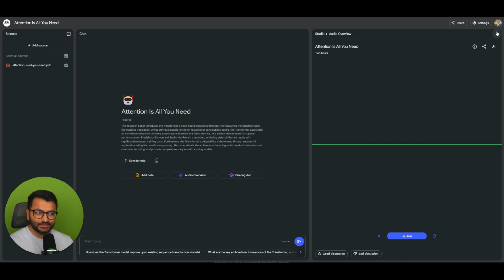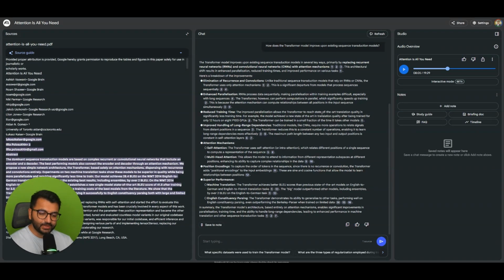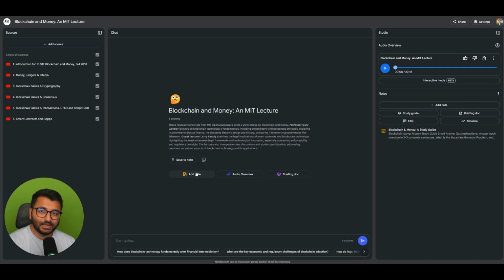NotebookLM: Turn Any Document or Video Into an Interactive Podcast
Transform your study materials and documents into engaging audio conversations with NotebookLM! In this quick tutorial, Professor Patterns demonstrates how this revolutionary tool can convert research papers, YouTube lectures, and other documents into interactive podcasts that make learning effortless.
Watch as we showcase:

Converting a complex research paper ("Attention is All You Need") into a natural conversation
Transforming 6 hours of MIT blockchain lectures into a concise 27-minute podcast
Interactive features that let you join the conversation and ask questions
How to upload and process multiple sources, including PDFs and YouTube videos
Real-world applications for students, professionals, and lifelong learners

Whether you're drowning in meeting notes, struggling with research papers, or trying to digest lengthy video lectures, NotebookLM offers a fresh approach to consuming content. Learn how to turn your reading materials into audio content you can enjoy during your daily walks or commute.
Perfect for students, researchers, professionals, or anyone looking to optimize their learning experience. See how this tool might completely change your approach to studying and content consumption.